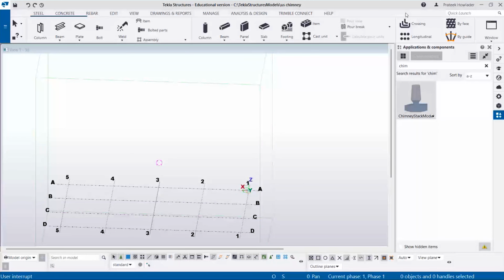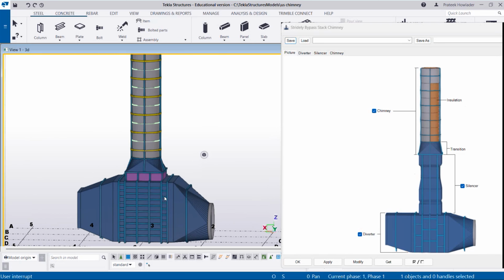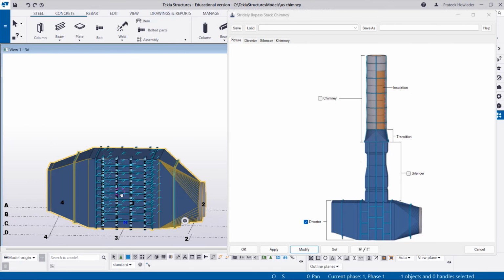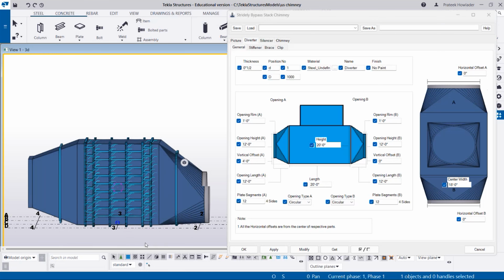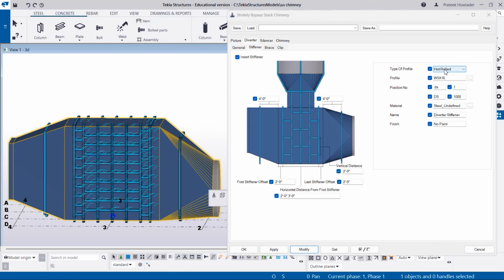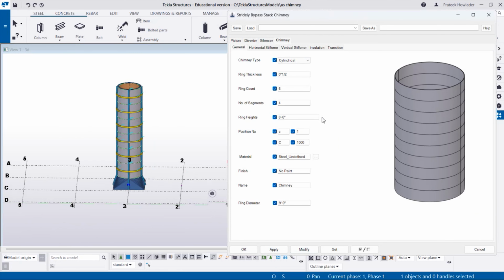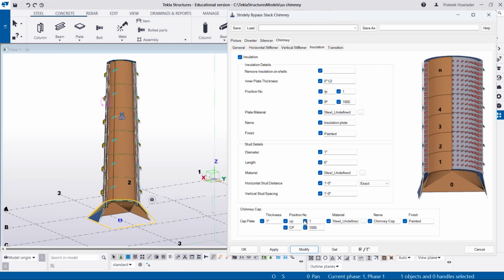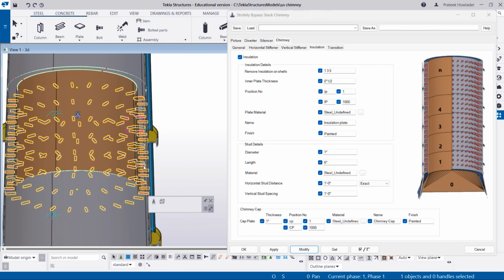Stridely Bypass Stack Chimney Plug-in | Complete Chimney Assembly in Just 30 Minutes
Tired of building complex chimney assemblies piece by piece? The Stridely Bypass Stack Chimney Plugin does the heavy lifting—automatically inserting diverters, silencers, transitions, and insulated chimneys in one seamless step. No more juggling components or wasting hours on manual setups.

Key Features
✔ Inserts diverter, silencer, transition, insulated chimney—all in one go
✔ Accepts user-defined parameters for diameters, heights, thicknesses, and materials
✔ Applies sizing and placement logic automatically for accuracy
✔ Ensures complete, fabrication-ready output with insulation and all components

The Impact
✔ Reduces modeling time from 40 hours to just 30 minutes
✔ Saves 395 to 790 hours annually
✔ Automates complex detailing for industrial chimney projects

Designed for high-efficiency industrial setups where time and precision are everything.

Watch the demo and see how much time this plugin can save your team.